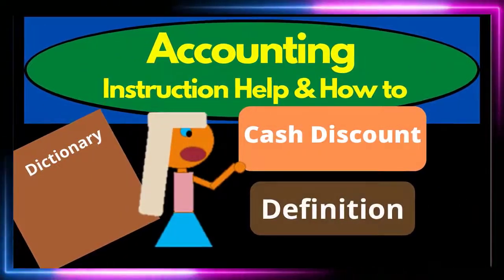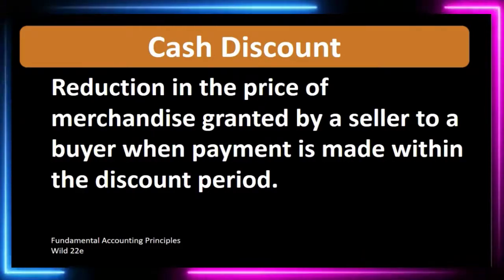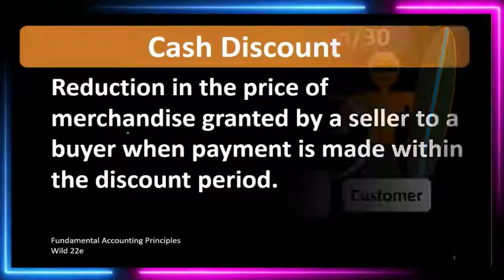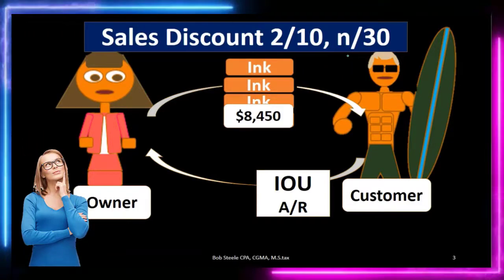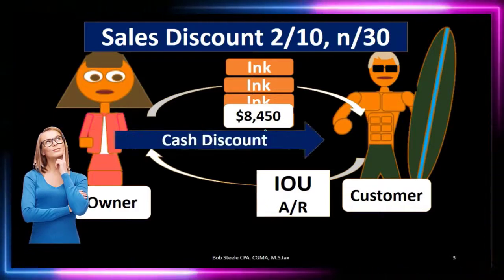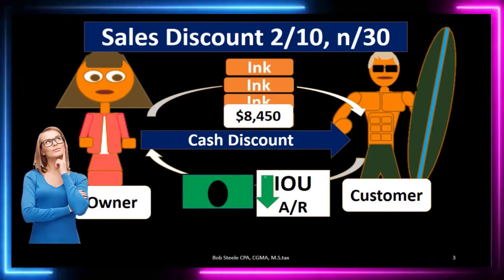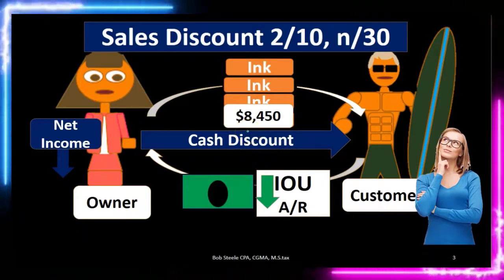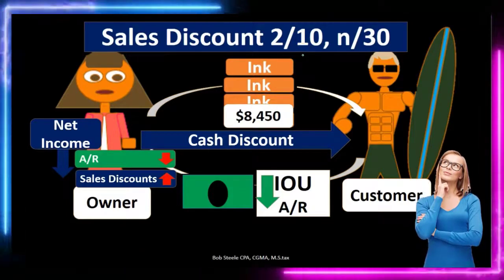Cash Discount Definition - What is a Cash Discount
Merchandising Transactions